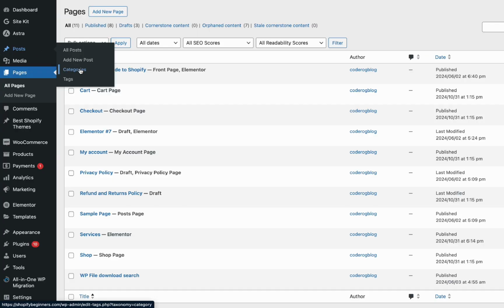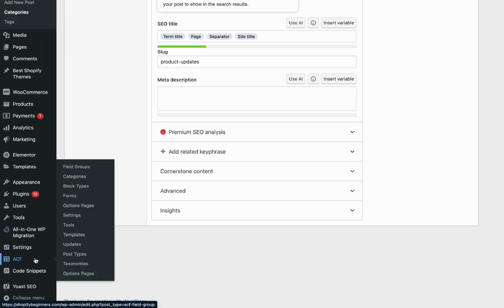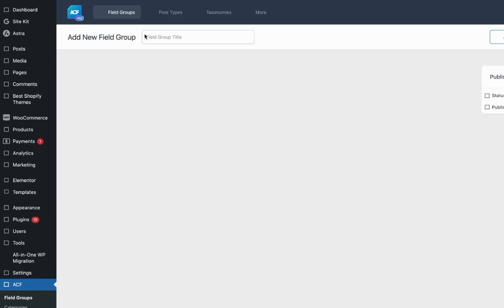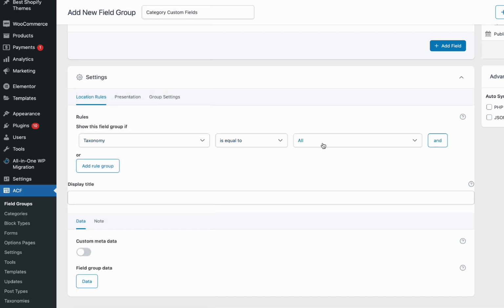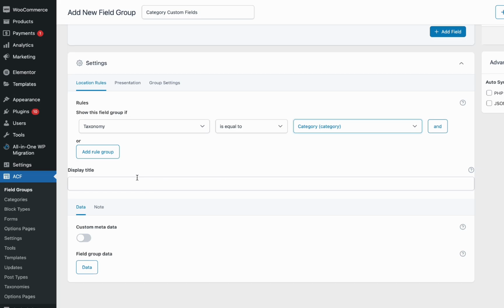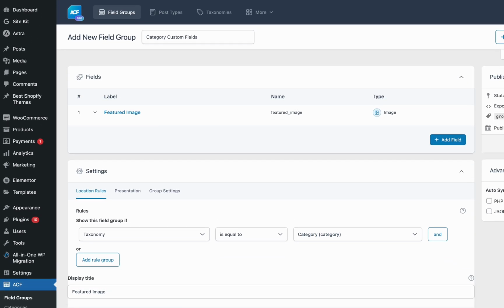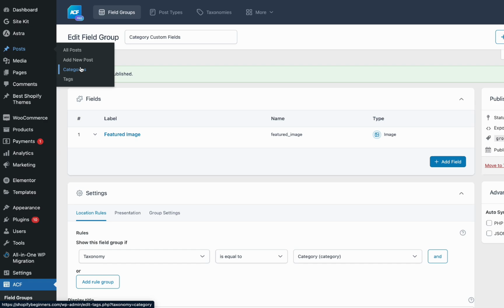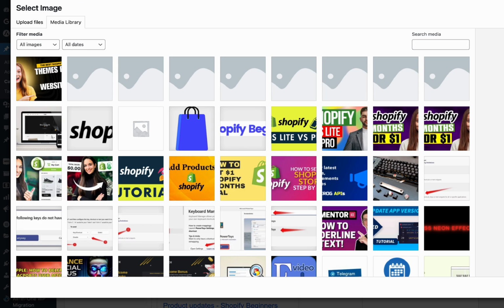How to add featured Image to Category using Advanced Custom Fields ACF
Adding featured image to the Category or any other Taxonomy is easy using Advanced custom fields (ACF) plugin.

Advanced custom fields plugin 2020
ACF Setup
How to use ACF advanced custom fields
How to setup Advanced Custom Fields in 2020
How to install Advanced Custom Fields in 2020
setup acf for wordpress category image
Category image setup
Category featured image setup